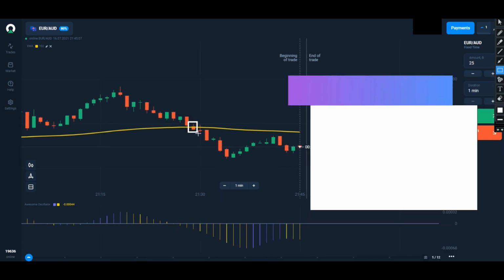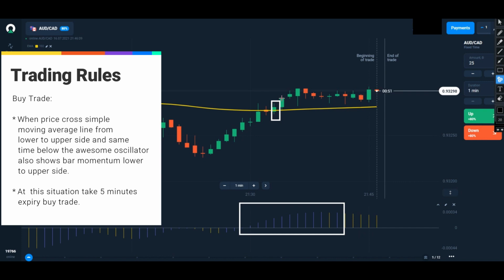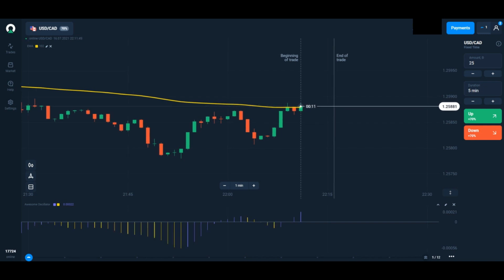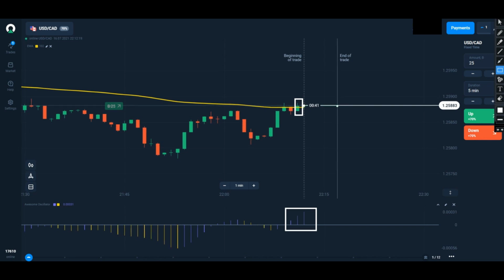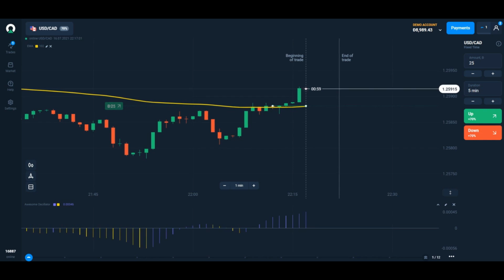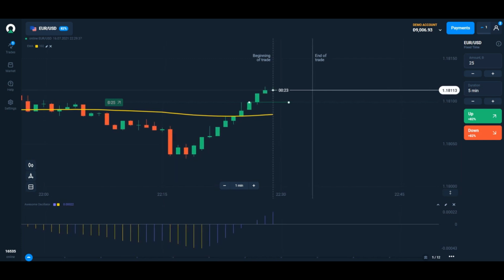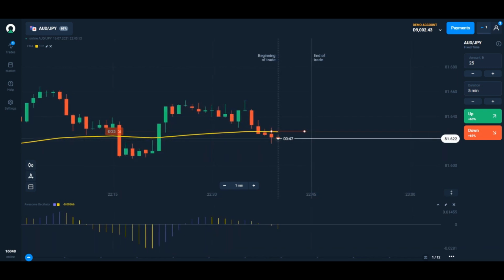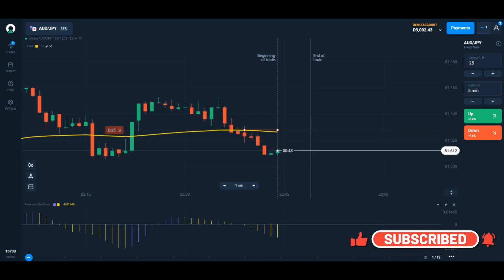Most Accurate Olymp Trade Trading Strategy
🌟 Upgrade Your Trading  Journey with Our Courses! 🌟

       Trading involves high financial risks and may not be suitable for everyone. By engaging with this content, you acknowledge and agree to the following:
1️⃣ Risk Warning:
       Trading binary options is risky and can lead to significant financial loss .
2️⃣ Legal Compliance:
       Ensure your trading activities comply with your country's laws .
       U.S. traders are prohibited from binary options trading under CFTC regulations.
3️⃣ Personal Responsibility:
       You are fully responsible for your trading actions and decisions .
4️⃣ Educational Content Only:
        Past results do not guarantee future success.
5️⃣ No Financial Services:
        I do not recommend brokers, provide financial services, or accept payments.

🚫 Beware of Scammers:
       Fake accounts may impersonate me or misuse my content. Always verify authenticity.

💡 Trade wisely and responsibly – only with funds you can afford to lose.

       SAM Trading Tips

sam trading tips,
samtradingtips,
olymptrade winning strategy,
olymp trade strategy,
iq option,
What is the best time to trade in Olymp trade?,
What is the fastest way to make money on IQ option?,
What is the best time to trade in IQ option?,
most accurate binary options indicator,
iq option signals software,
best binary signals for iq option,
best indicator for iq option,
iq option signals telegram,
best binary signal indicator,
iq option no loss strategy,
no loss binary options indicator,